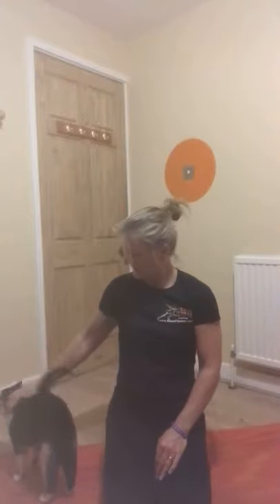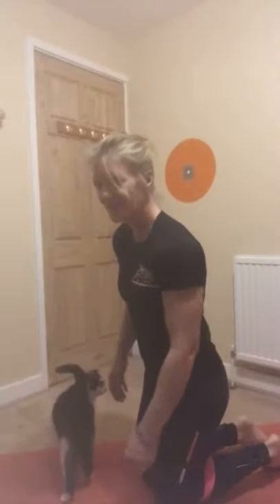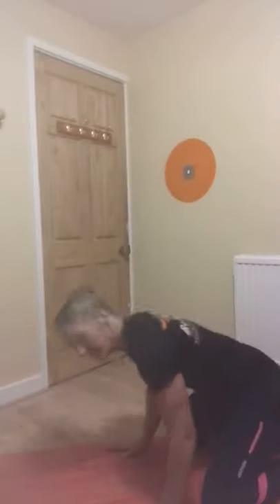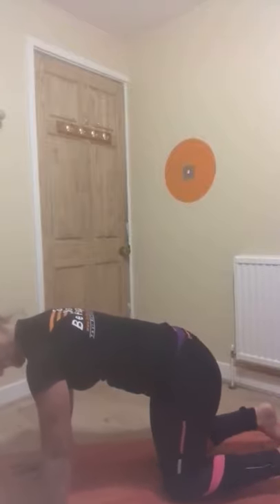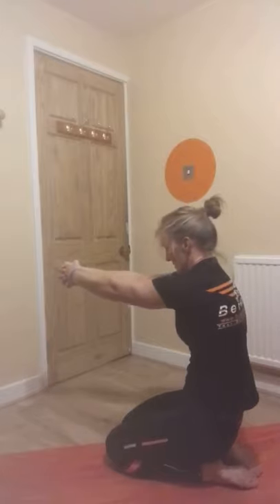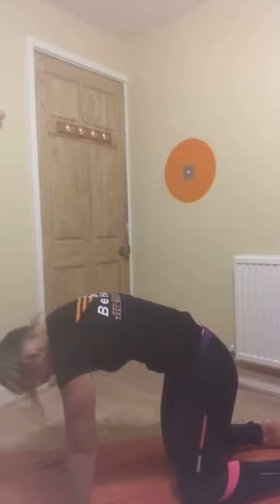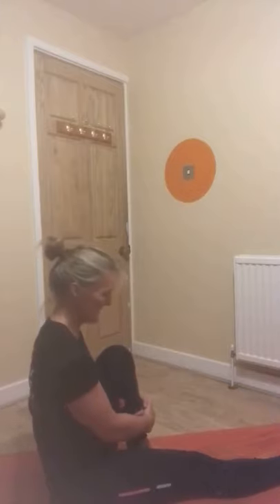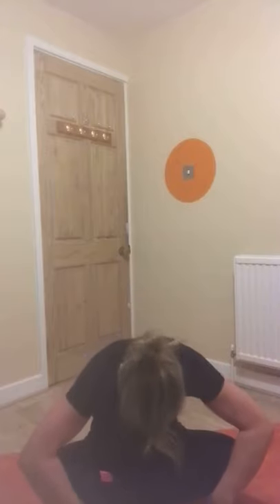Movement not Miracles - mindful movement